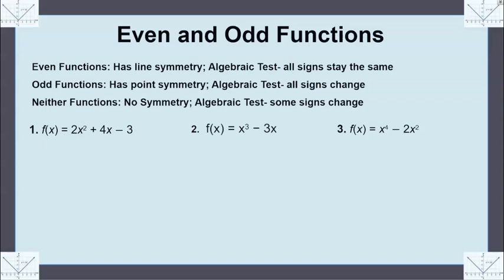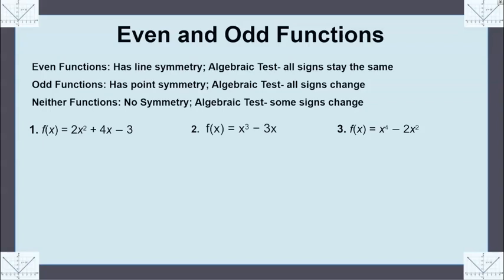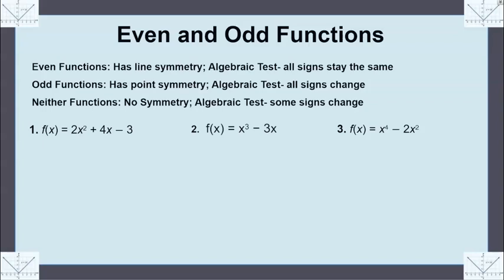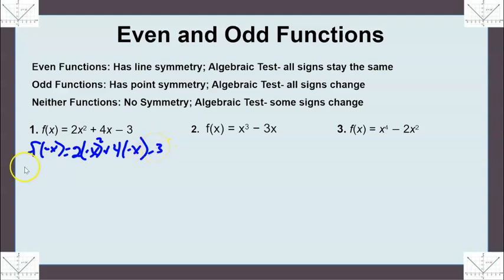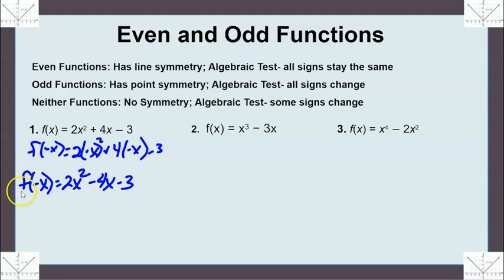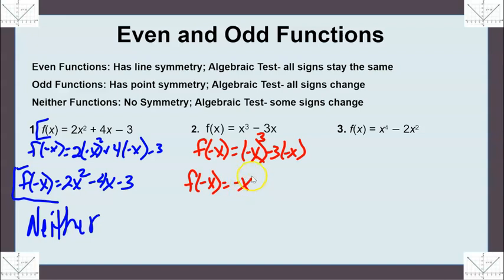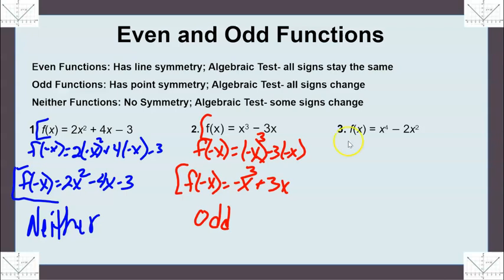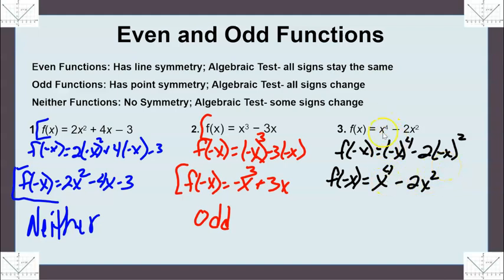Determining Even or Odd Functions